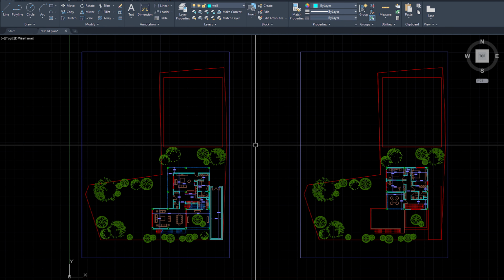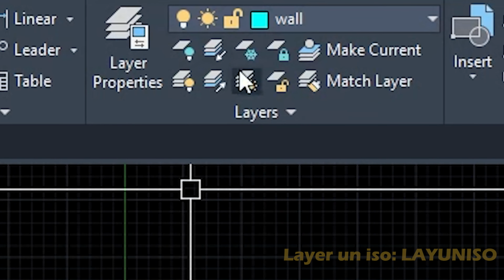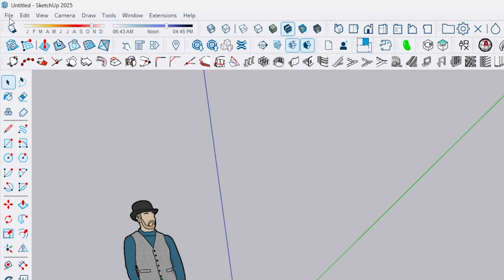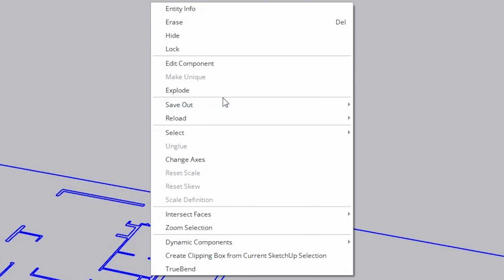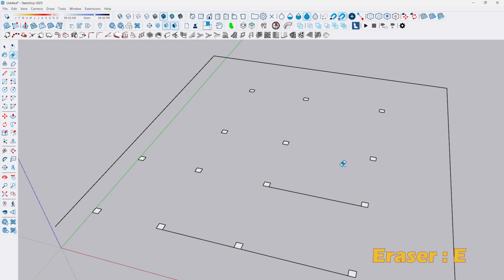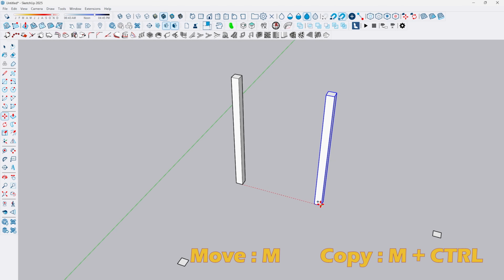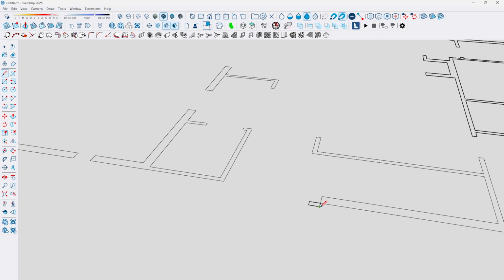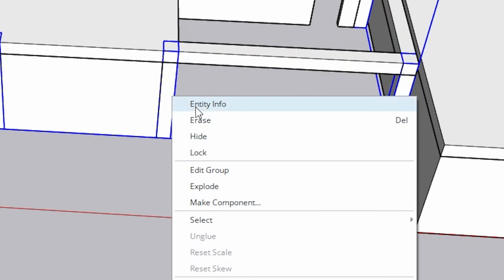2D to 3D: CAD Floor Plan Makeover in Sketchup 2025!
Turn 2D CAD into 3D – Fast & Simple!
In this 5-minute tutorial, I'll walk you through how to take a villa's 2D AutoCAD plan and turn it into a clean SketchUp base model - perfect for developing concepts, volumes, and presentations.

Whether you're a student, a junior architect, or just want to improve your workflow, this guide will save you time and help you level up.